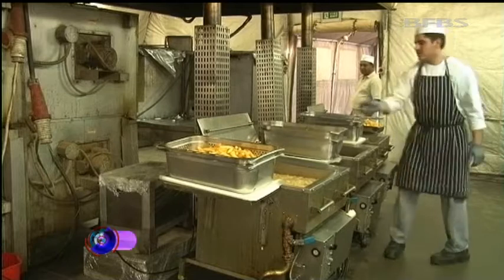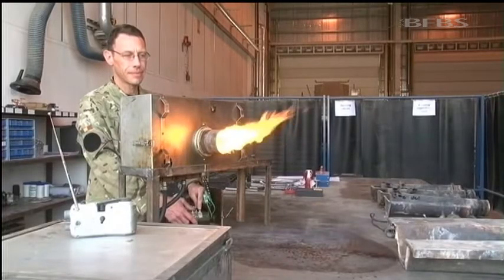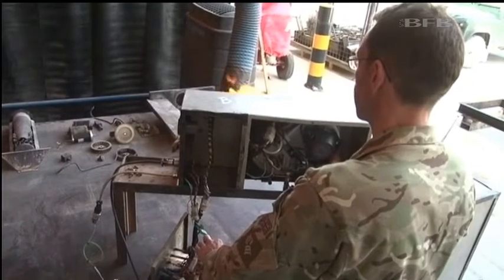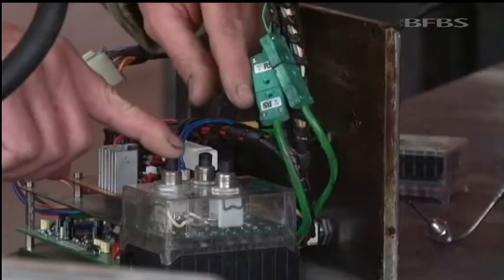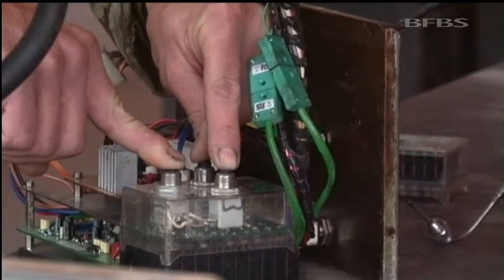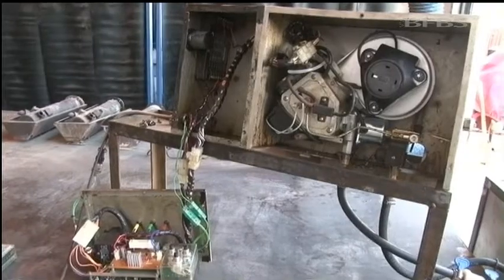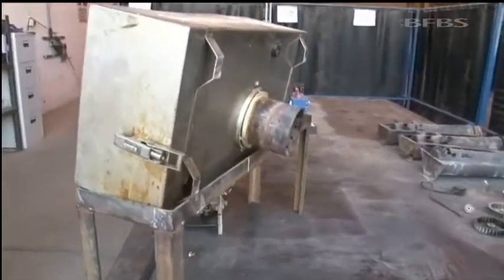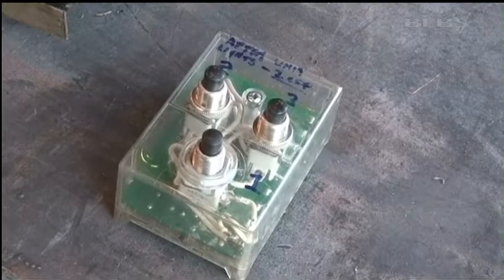Soldier inventions in Afghanistan 11.04.12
The best ideas are often the simplest.

In Afghanistan, the ingenuity of several soldiers is said to have improved operational effectiveness and saved the Ministry of Defence money.

Craftsman Adam Brunetti has fixed many fryers by dismantling them and changing every expensive component.

Now a test box he has invented accurately pinpoints faulty parts and has already saved £100,000 in unneccesary replacements.

An accessory that Camp Bastion's Equipment Support Battalion welders have created can widen breakdown trailers to safely carry large helicopters like Chinooks.

Captain Bob Hicks of the Joint Support Light Aid Detachment says: "It could be the difference between getting the helicopter back into the air in a couple of days rather than a couple of months, or not at all."

On a smaller, but no less vital scale, Company Sergeant Major Kev Stacey of 3rd Battalion The Royal Regiment of Scotland says nozzles he attaches to plastic drinks bottles easily beat a military shower bag.